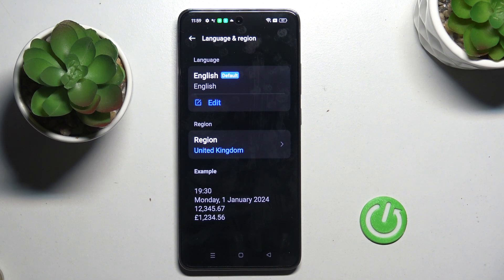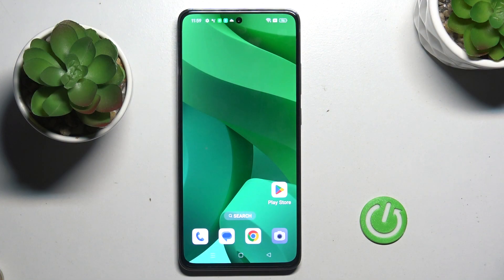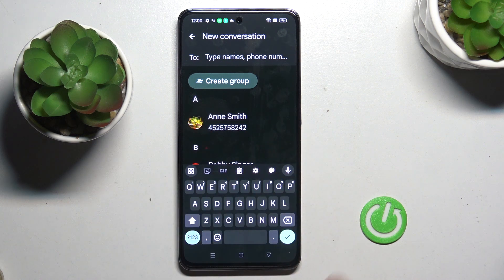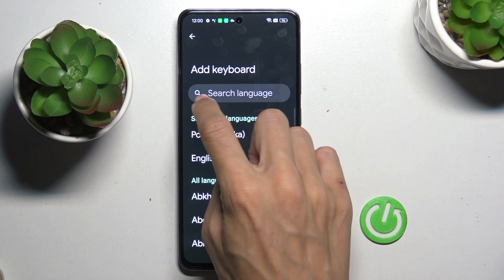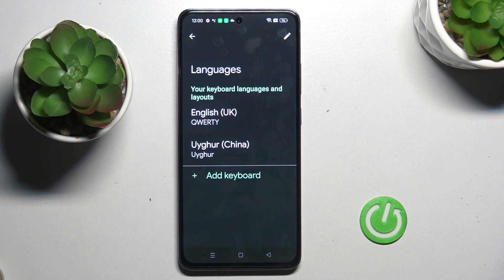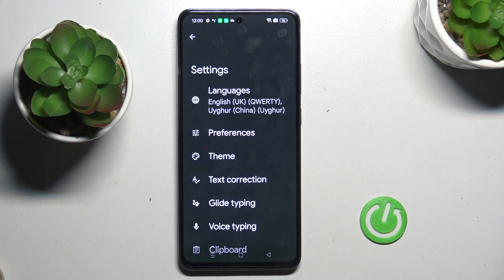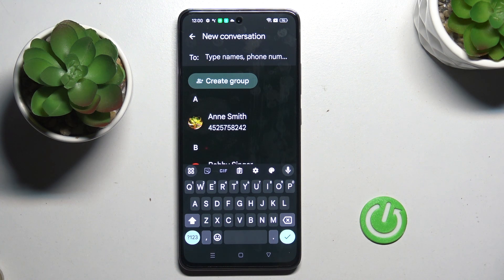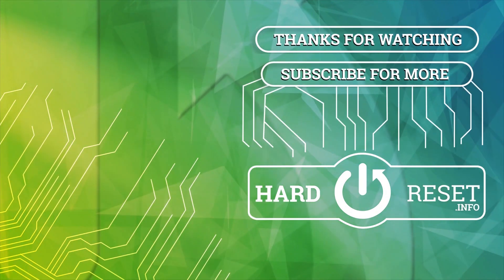OPPO Reno12 F - How to Change Keyboard Language | Adjust Input Language Settings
Hello! Adjusting the keyboard language on your OPPO Reno12 F can improve typing efficiency. In this video, we’ll guide you through changing your keyboard language settings to suit your needs.

How to change keyboard language on OPPO Reno12 F?
How to adjust input language settings on OPPO Reno12 F?
How to set preferred keyboard language on OPPO Reno12 F?